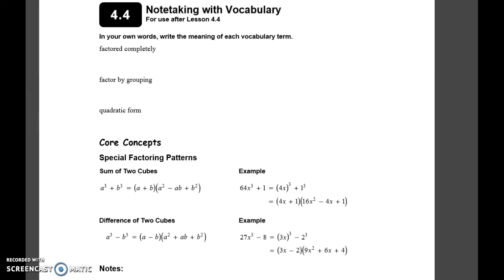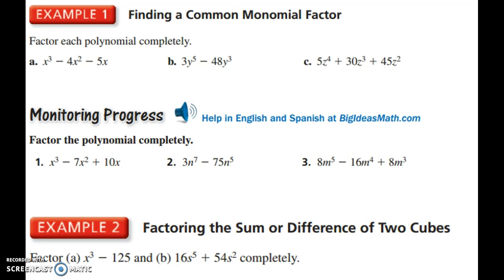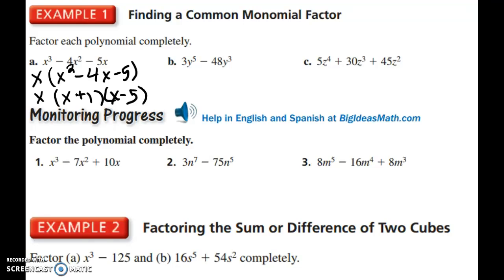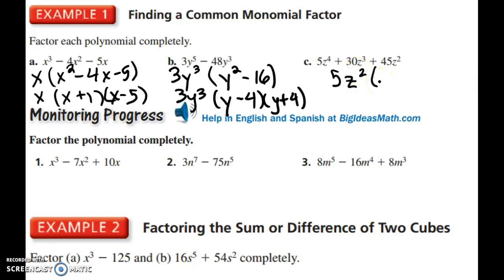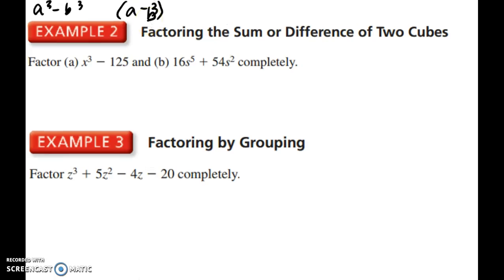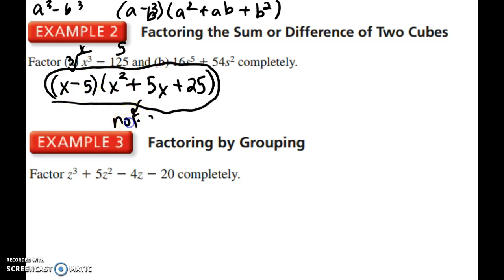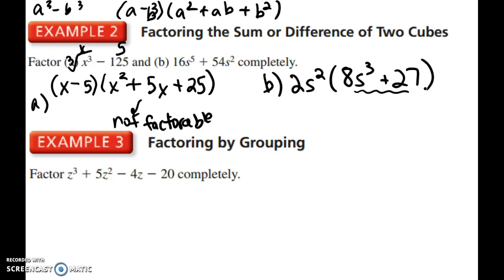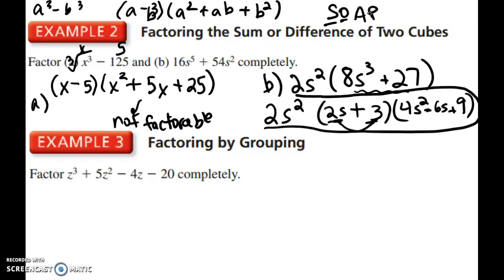4.4 video 1